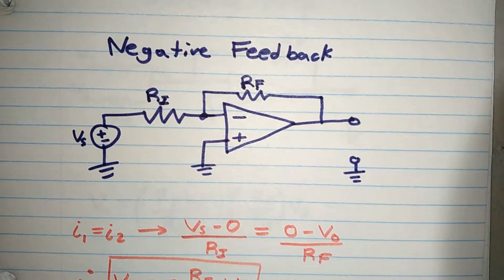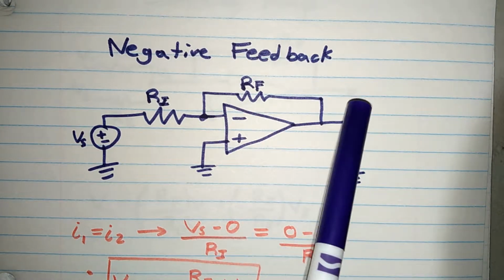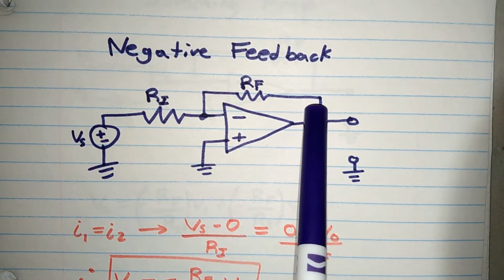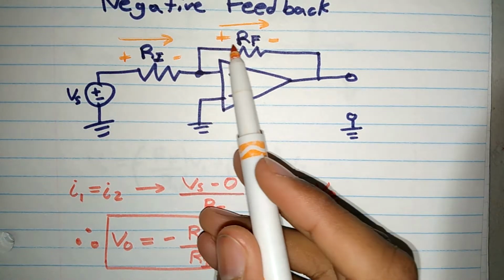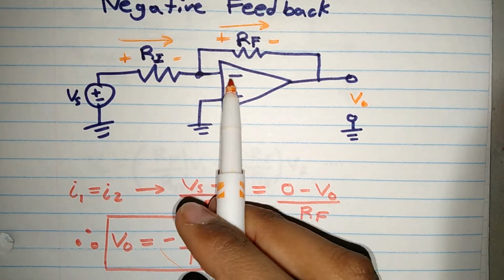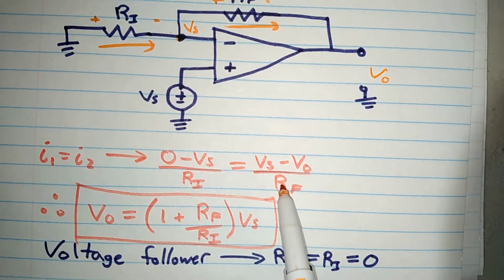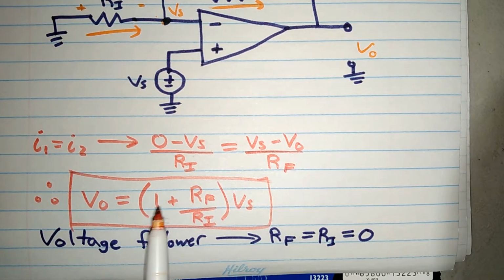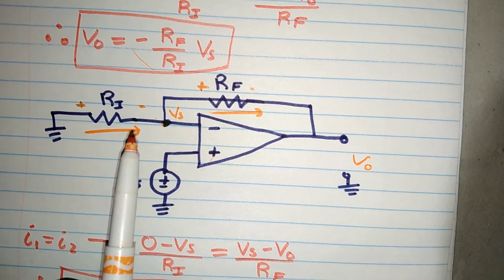Negative Feedback Op-Amp | Electronics and Sensors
Use feedback to control gain of an Op-Amp.